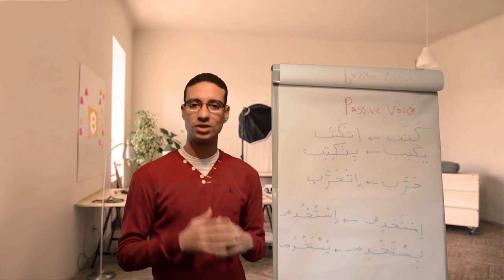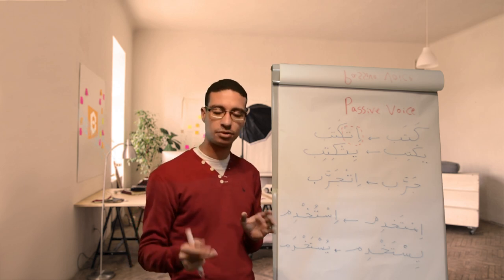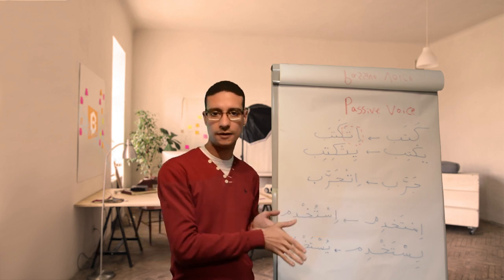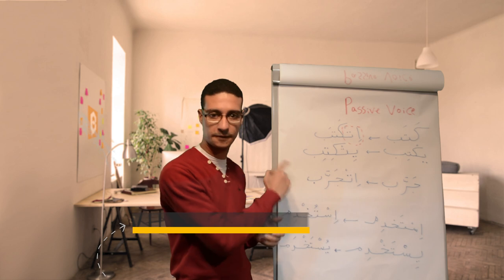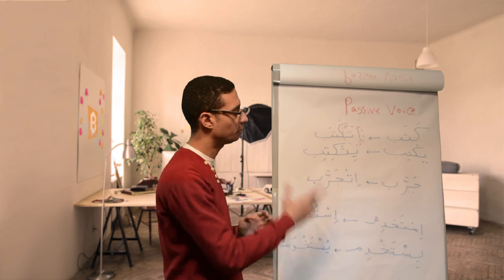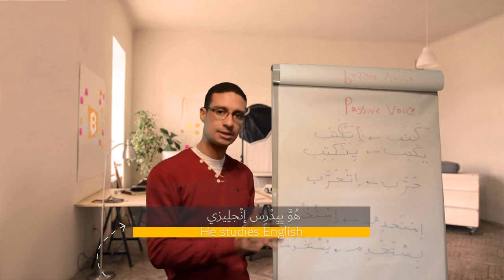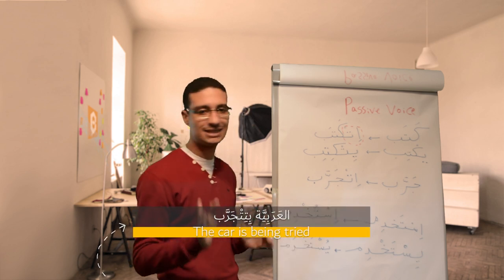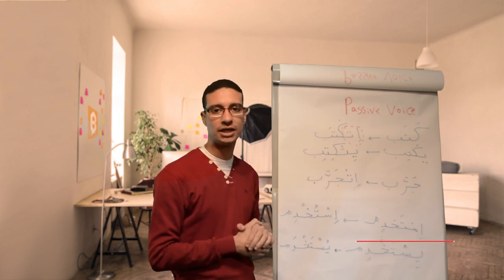Learn Egyptian Arabic: Passive voice in Egyptian dialect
In this video, we learn together how to form the passive voice in Egyptian Arabic.